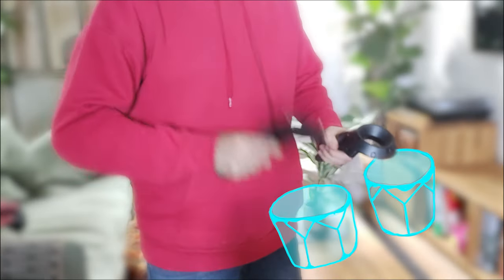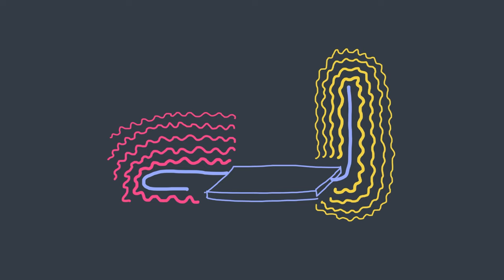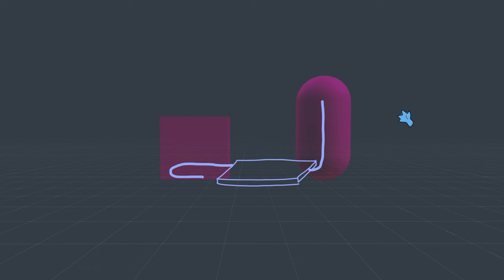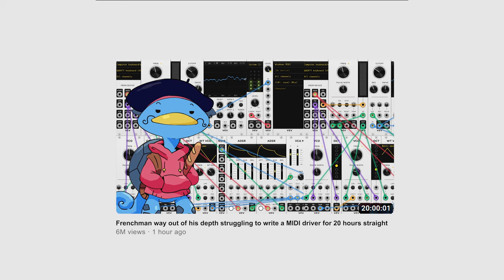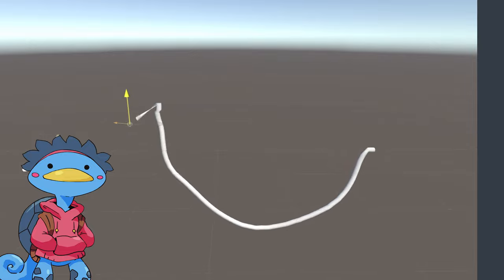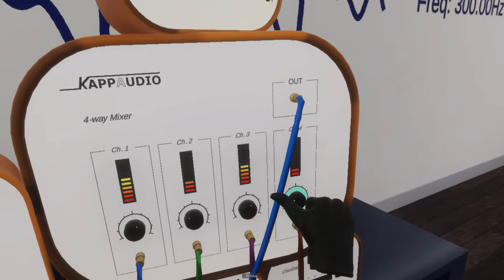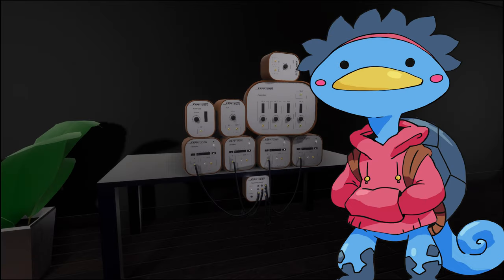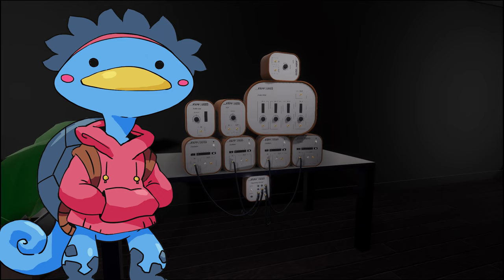A Weird VR Musical Instrument | Useless Game Dev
VR Instruments are doomed to fail until we get VR controllers that give the feeling of touching tangible objects. But what if there was an instrument that doesn't require physical contact?